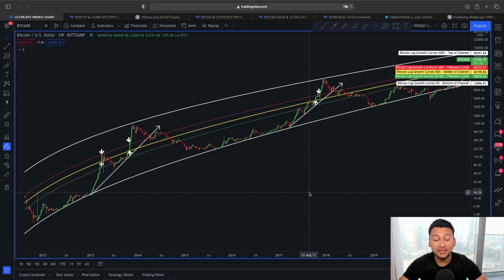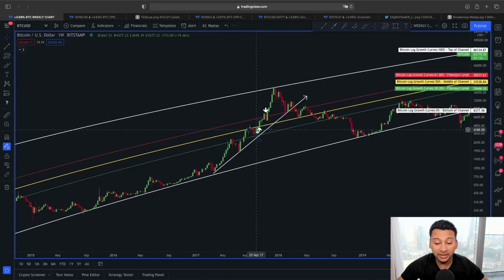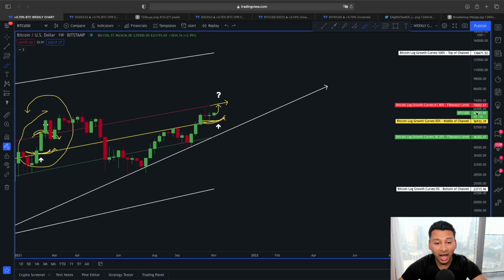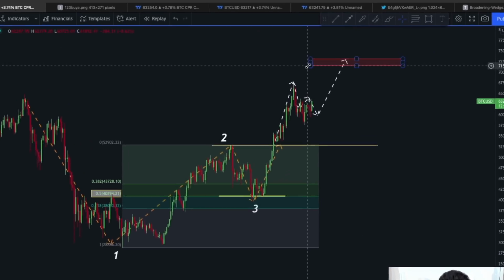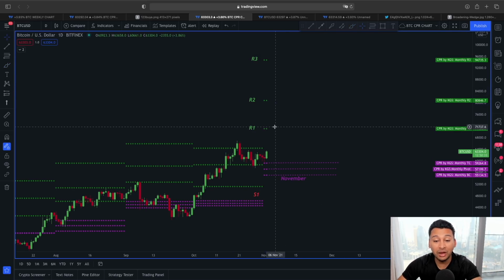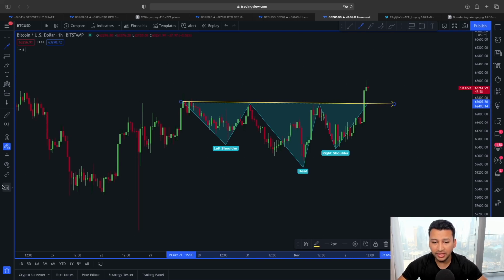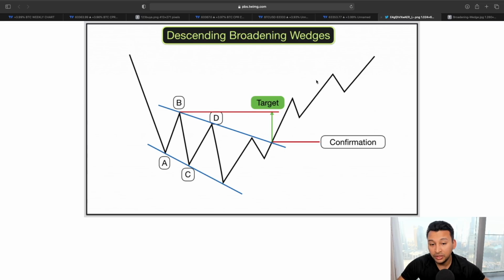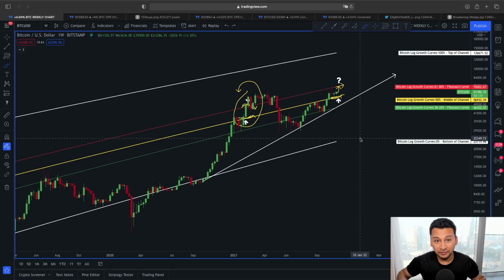🚨HUGE BITCOIN ALERT!!!!!!!! THE REAL REASON BITCOIN WILL EXPLODE SOON!!!!! (NO-CLICKBAIT!!!)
This is Bitcoin technical price analysis.

🔥GET FREE $4'700 BONUS BELOW!🔥

**FOLLOW CRYPTO ANUP GERMAN CHANNEL🇩🇪**

⏰ Time Stamps ⏰